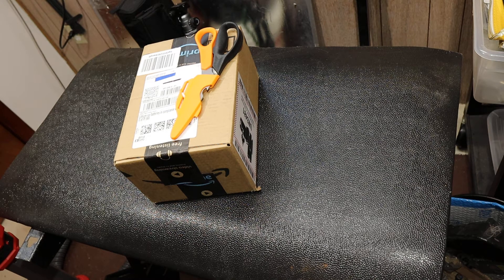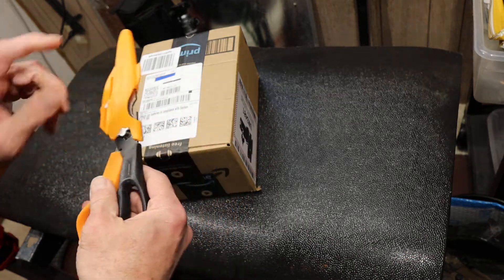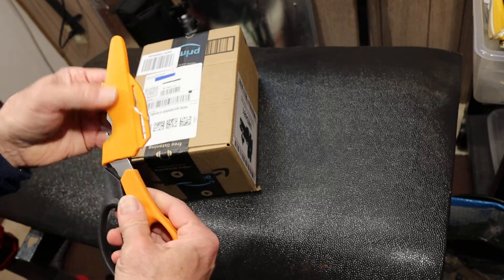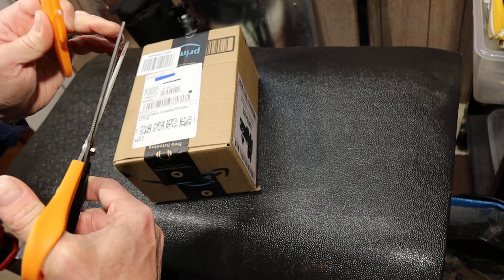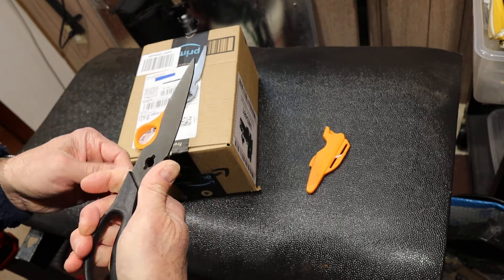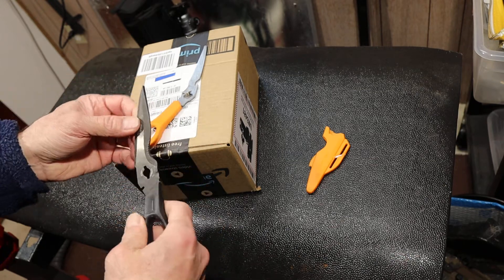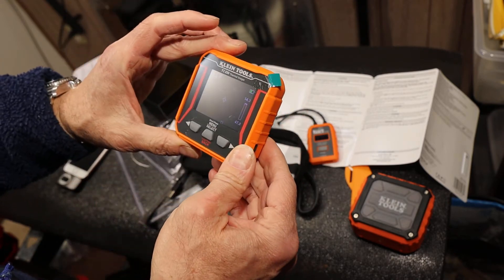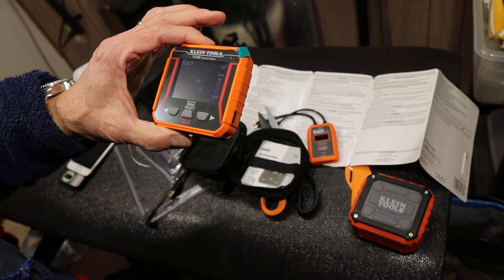Unboxing the Klein TI250 Thermal Imager and Klein ET920 USB Tester at Last Best Tool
My old FLIR thermal camera was in need of an upgrade. Klein makes an impressive palm-sized thermal imaging camera. And they have an upgraded USB-C tester. So here's their unboxing. Enjoy.

Featured products:
Klein Tools TI250 Thermal Imager
Klein Tools ET920 USB Power Meter
Fiskars Multi-Purpose Garden Shears 356922